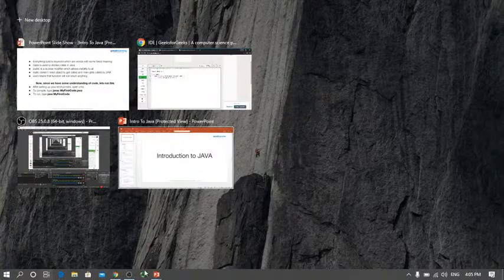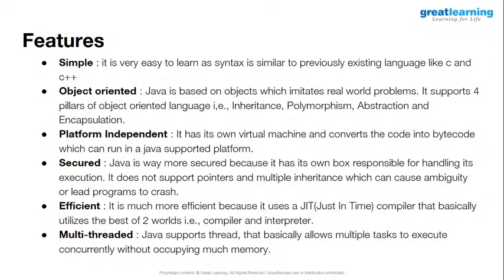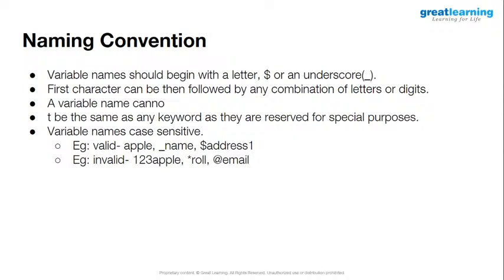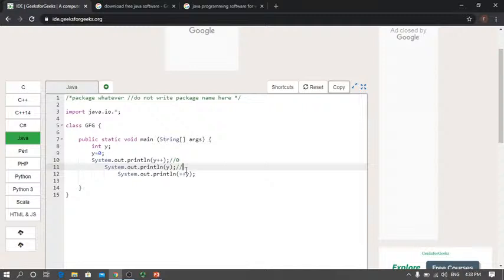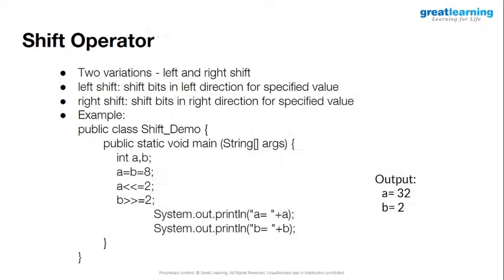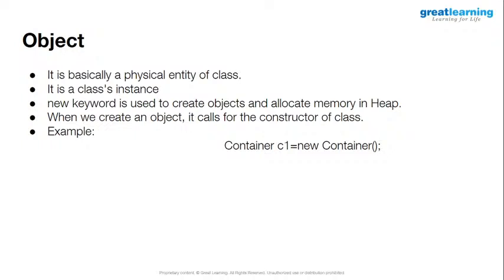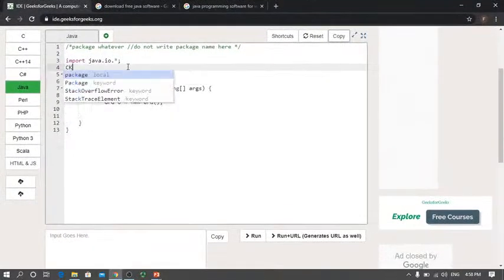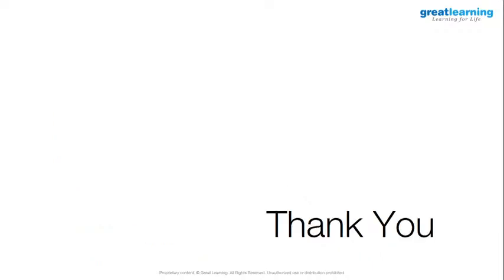Introduction to Java | What is Java | Java Programming | Java Basics For Beginners | Great Learning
Great Learning brings you this live session on Introduction to Java. In this session you will cover what, why and how about Java.This will include features,datatypes,operators, conditional statements and loops. Finally we will conclude this session on objects and classes.